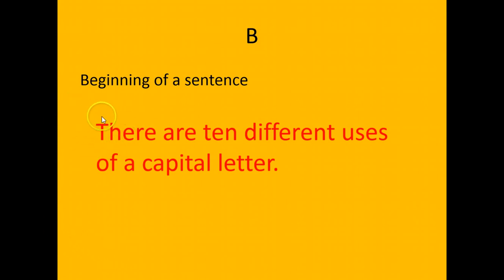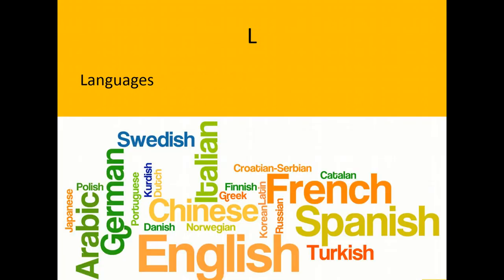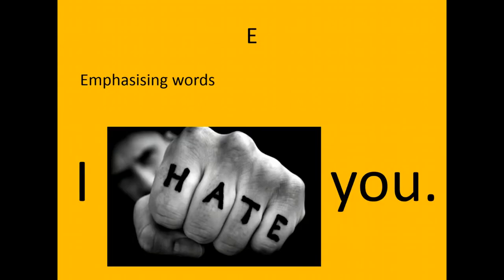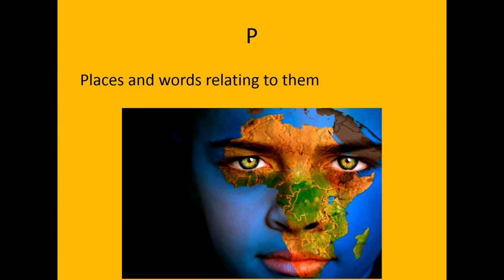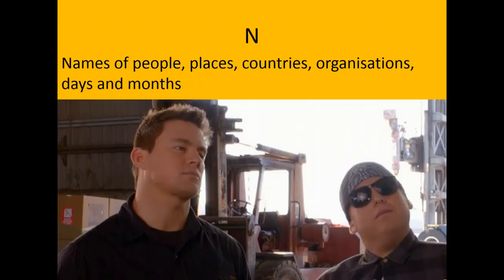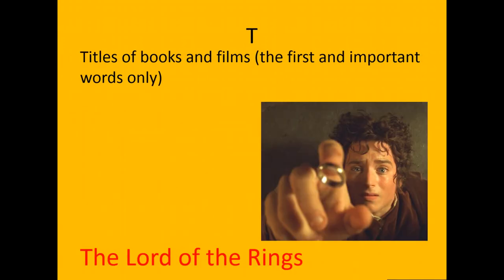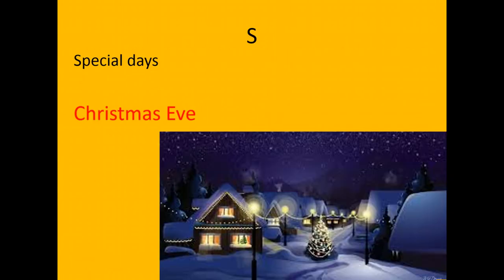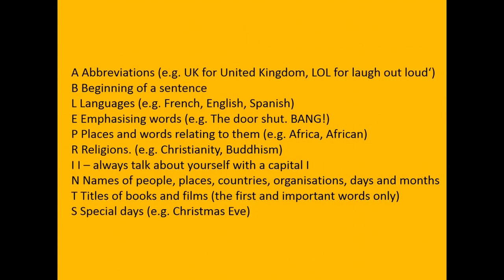A06: Capital Letters (You Need to Know All 10 Uses)